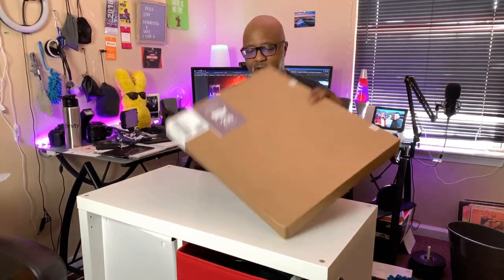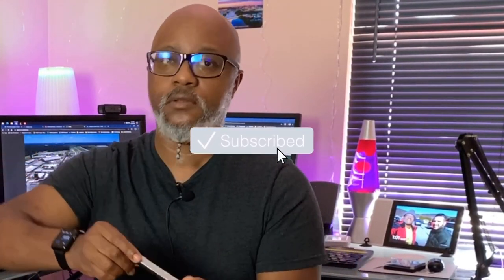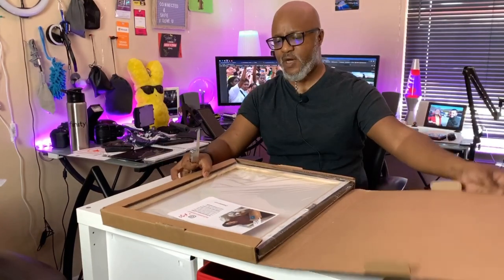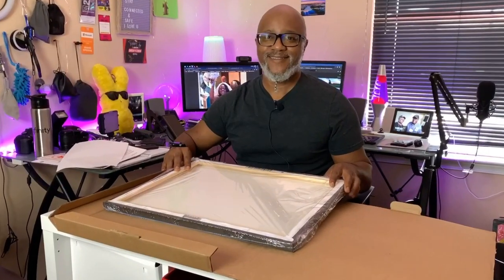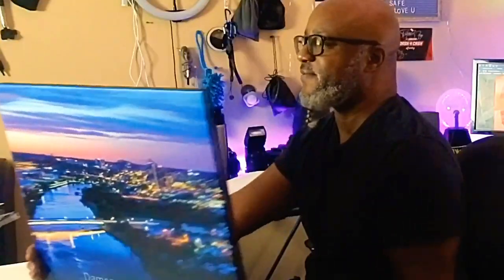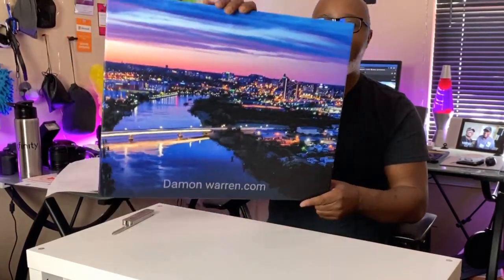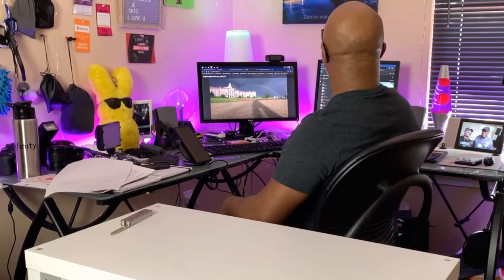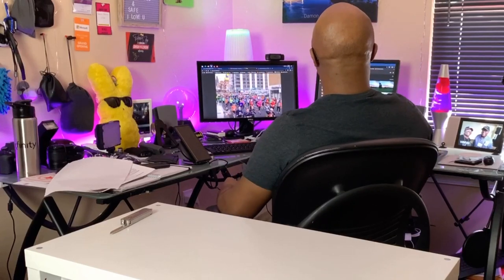unboxing my first print from the canvas people review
I unbox my first print from the canvas people. always wanted to do a large print of one of my photos and I was given the opportunity.

Wireless mic Saramonic Blink500 wireless mic =

Photo Camera 📸 Nikkon D5600 =

mobile phone Samsung Note 10+ =

Mobile phone Apple Iphone  XR =

💻Apple ipad mini (2019) =

editing software Cyberlink Power Director Mobile  =

Slider GRIP GEAR SLIDER =

Gaming system xbox 1x =
help me buy a burger